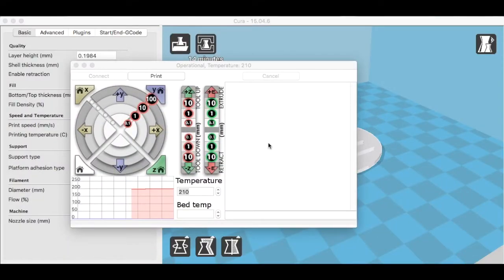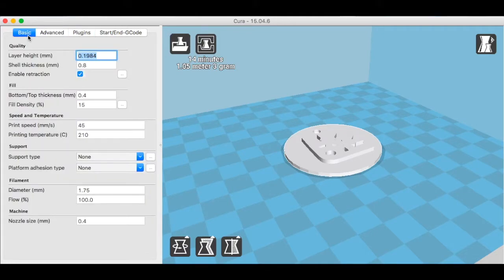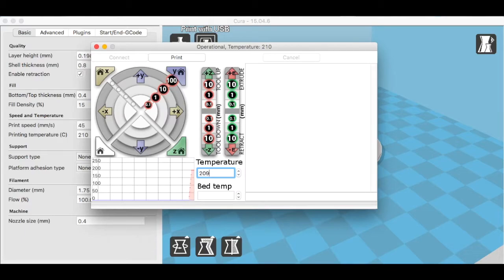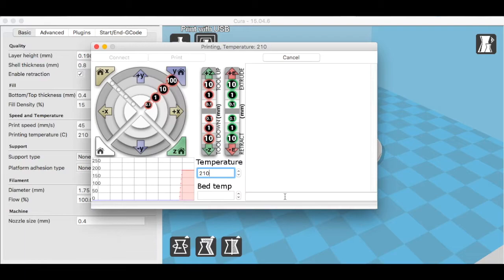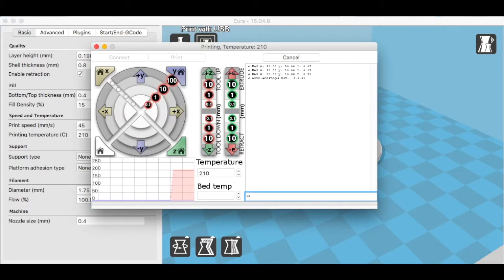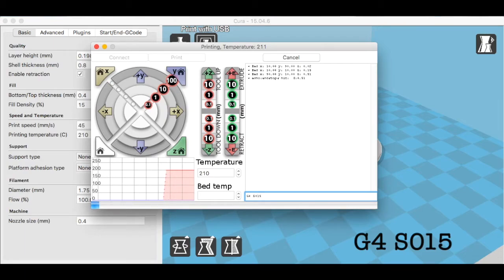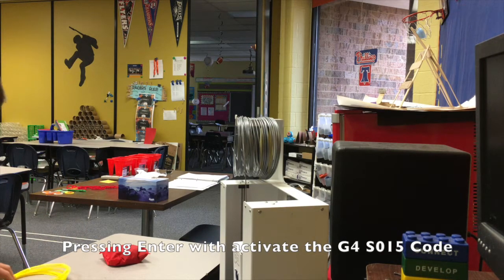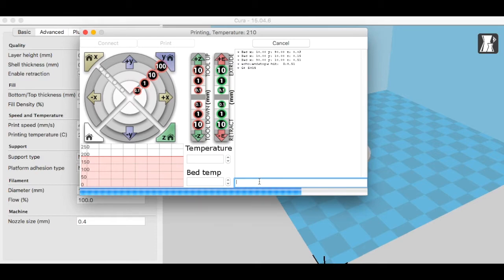Multi Colored 3D Prints using Cura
In this video, I will explain how to do multi-colored 3D Prints using my Printrbot Play and Cura software using the command: G4 S015.